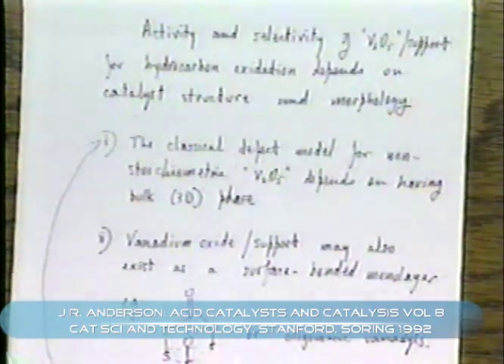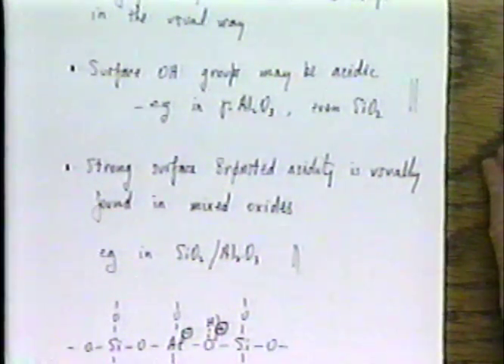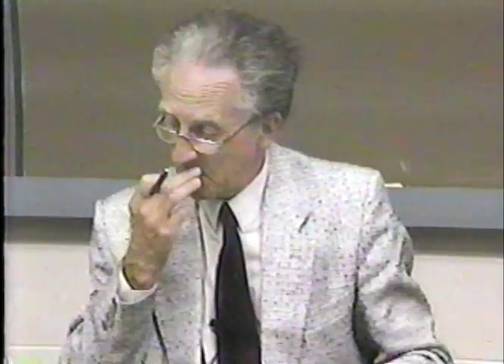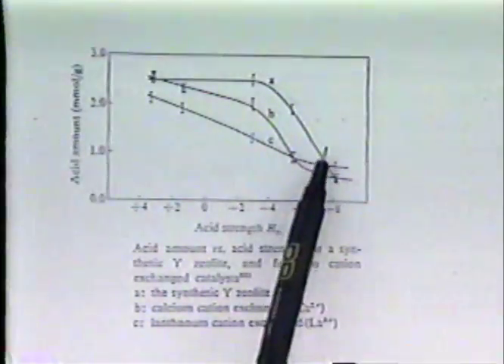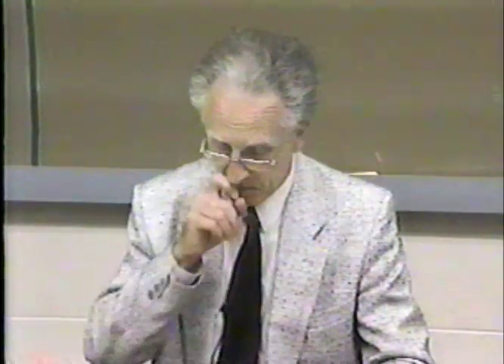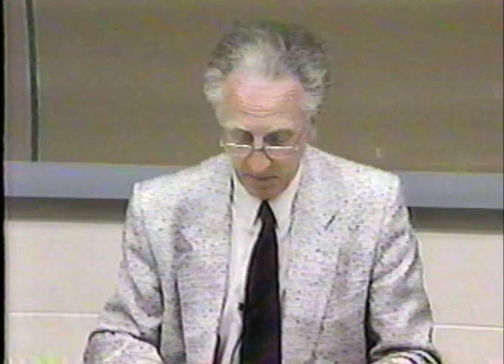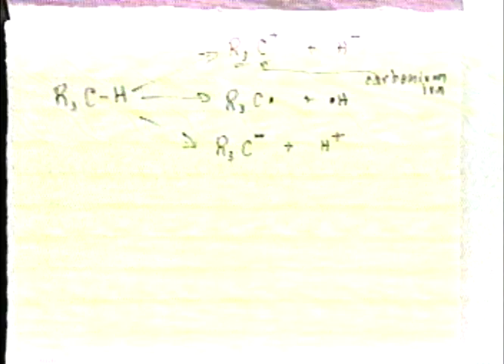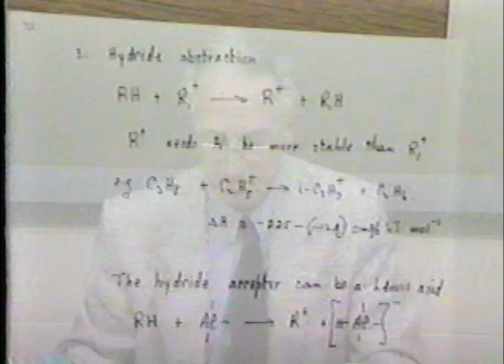J.R Anderson: Acid catalysts and acid catalysis (8) Stanford, 1992